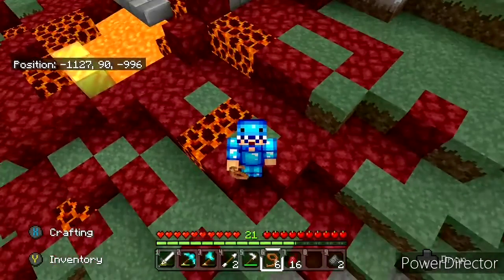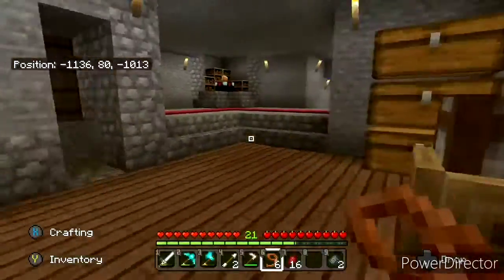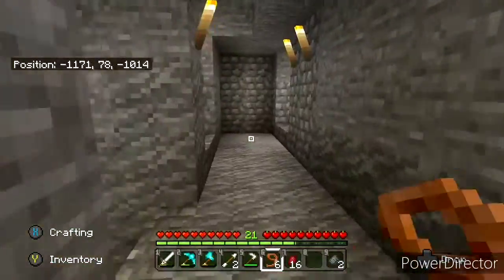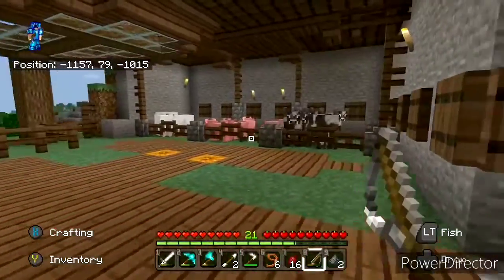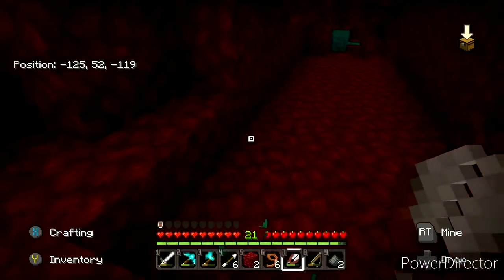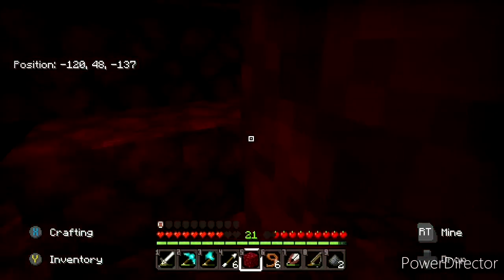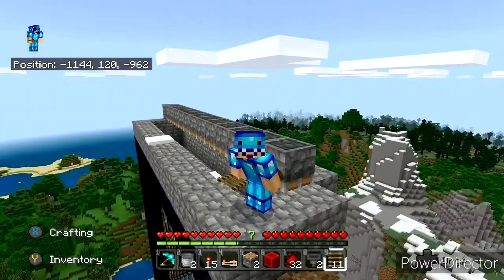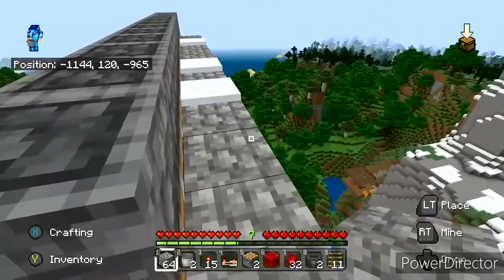Solo Survival ep 3: gold farm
I randomly found a gold farm in my world.
Had fun building this n all the cobblestone is goin to get replaced with either black stone or basalt.